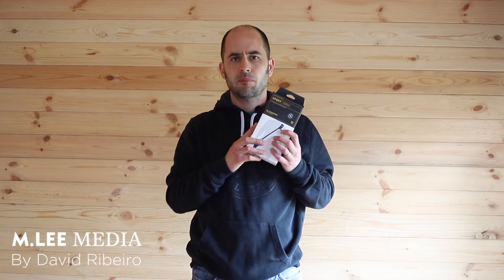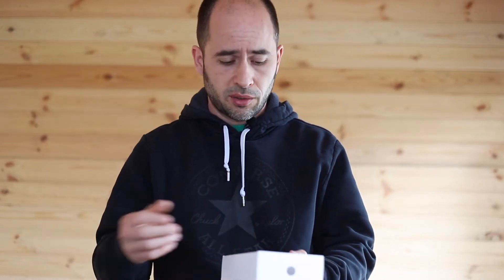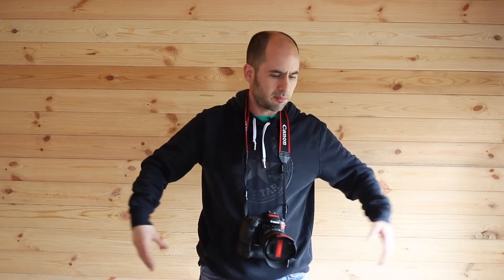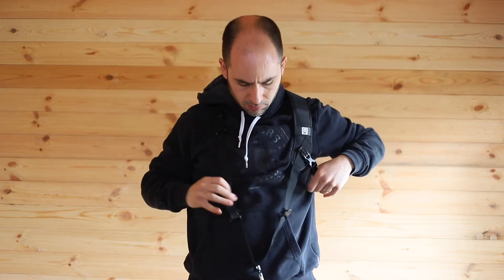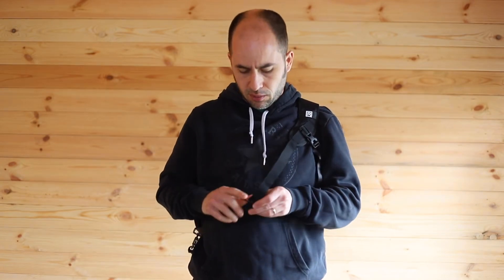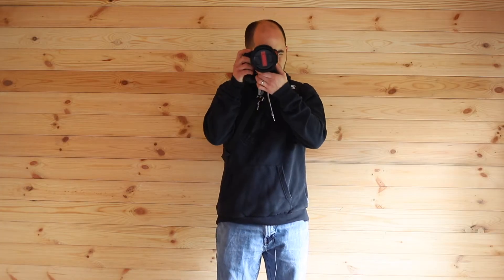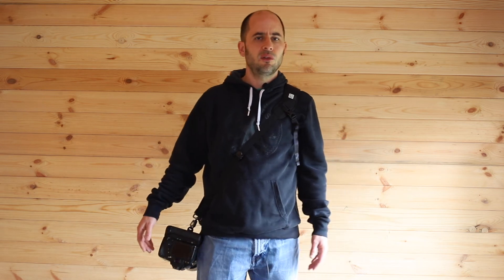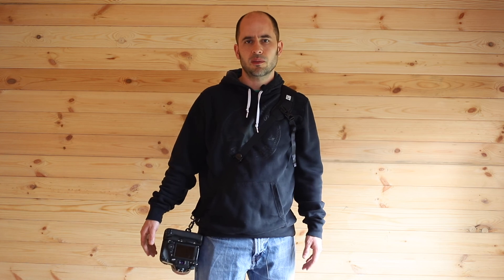Blackrapid Sports Breathe Camera Strap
In this video I talk about the Blackrapid Sports Breathe Camera Strap and its use in sports photography.